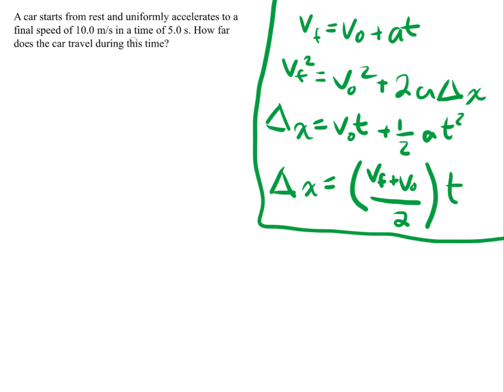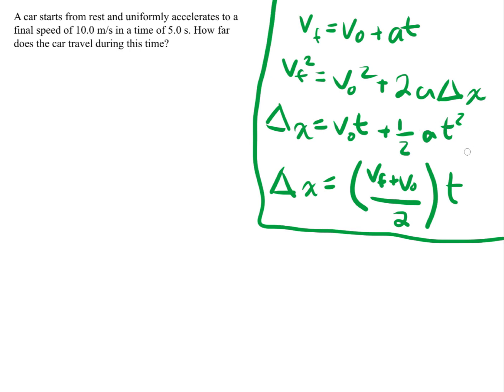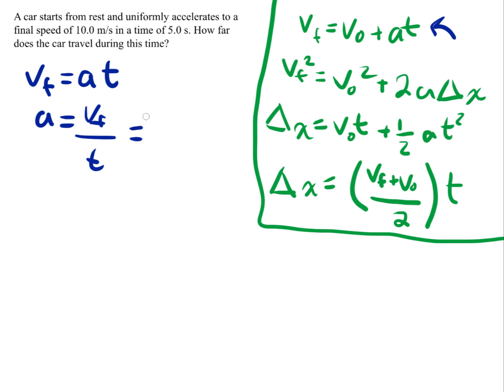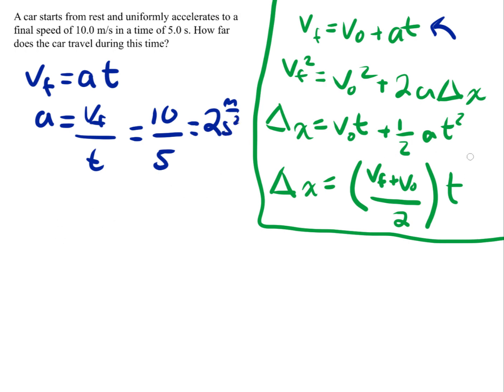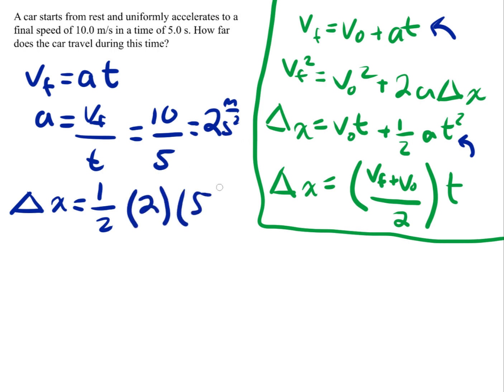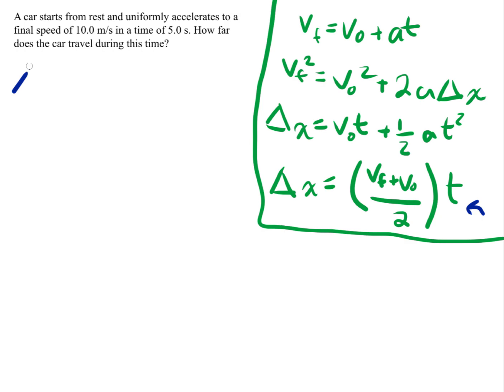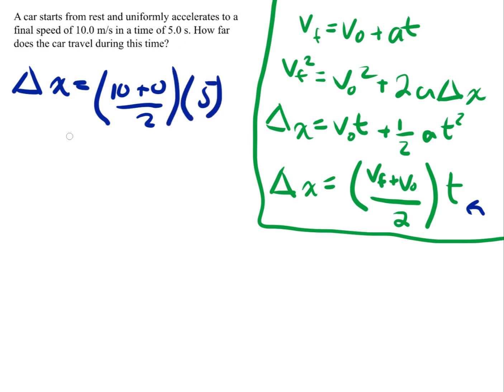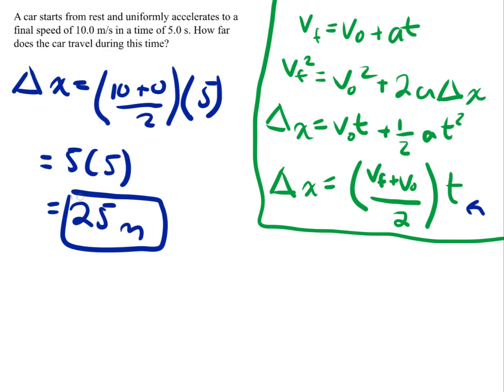Displacement from Velocity - Physics Master for College Physics, AP/IB Physics, and SAT Physics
This video will show you how to solve for the displacement of a car using the kinematic equations.